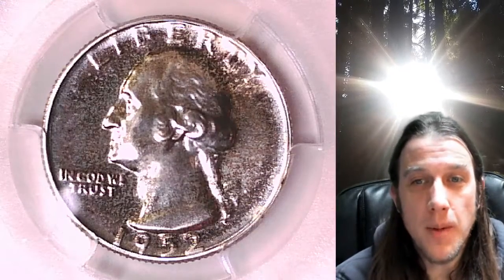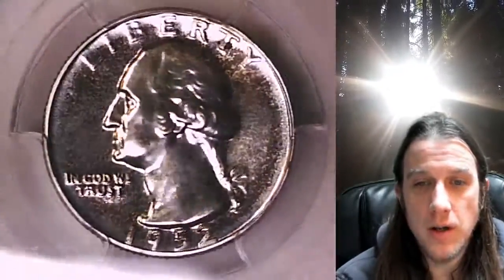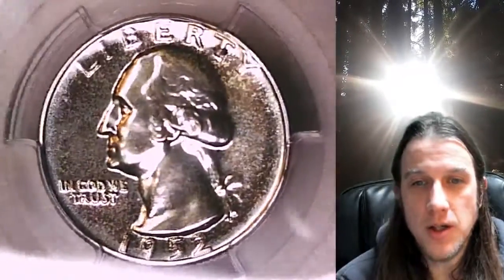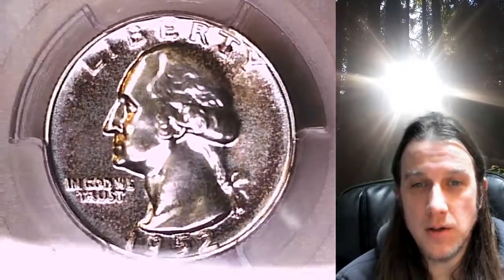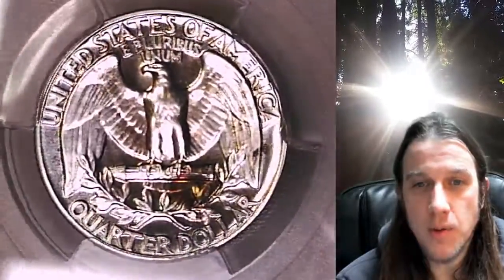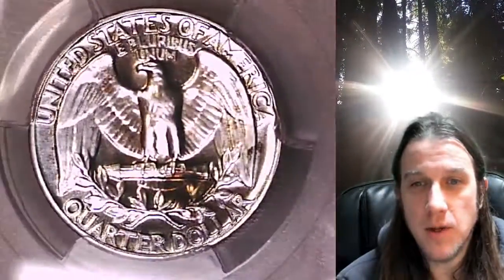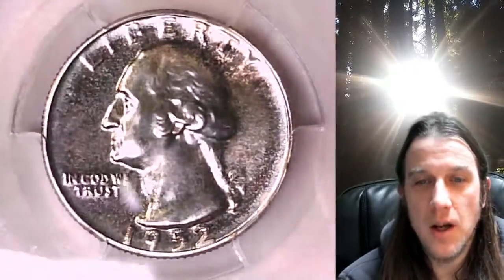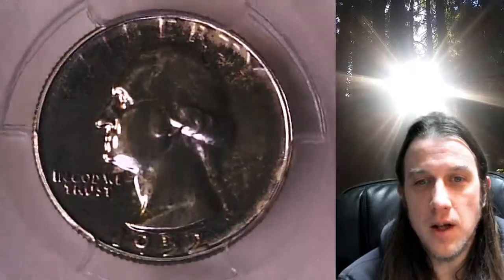Selling my 1952 Proof Washington Quarter PCGS PR 66 33500998